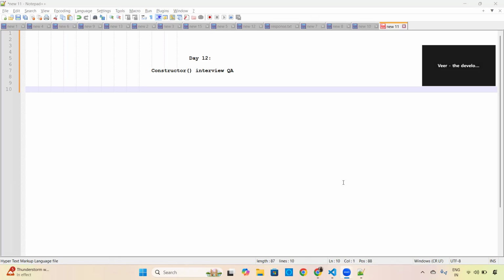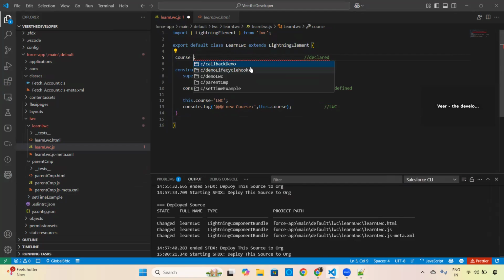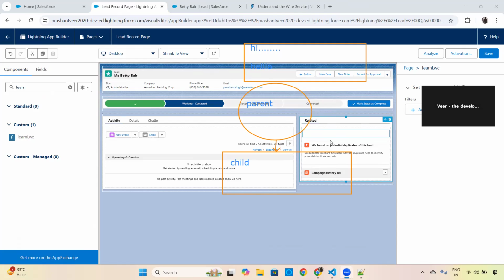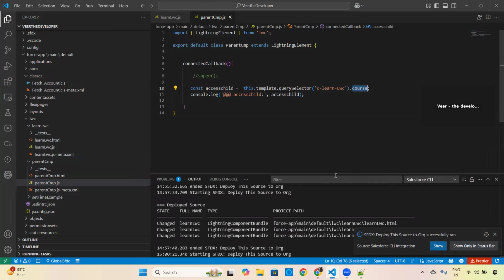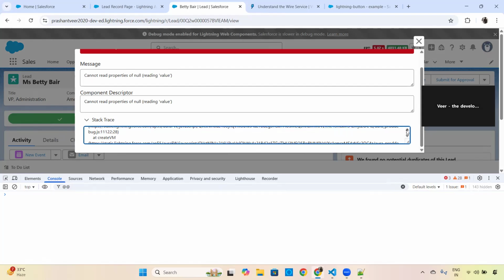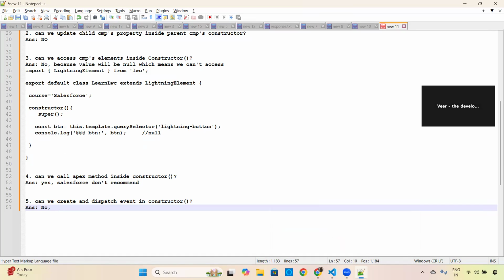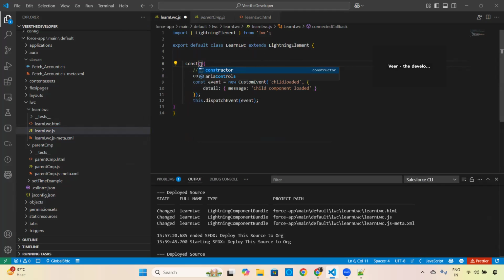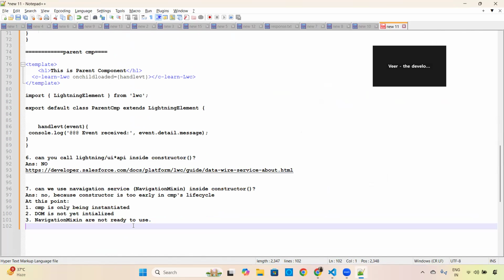Day 12: LWC constructor() latest Interview QA